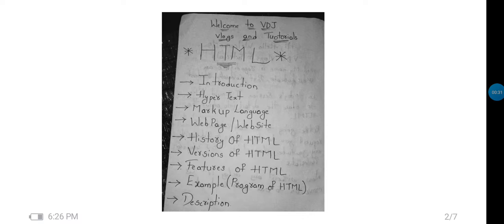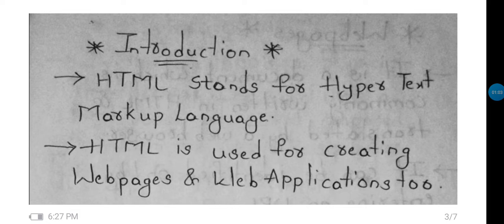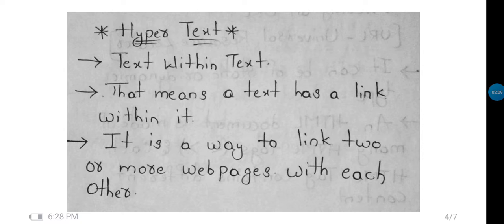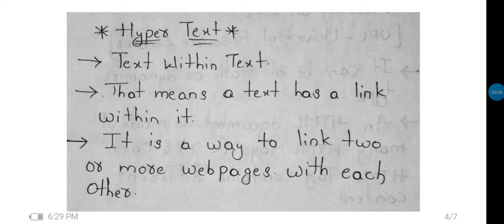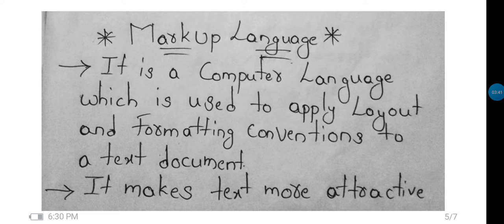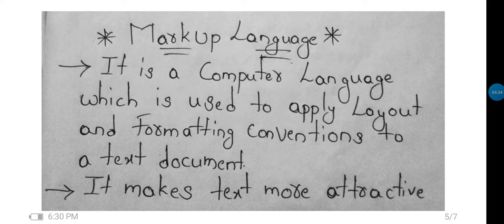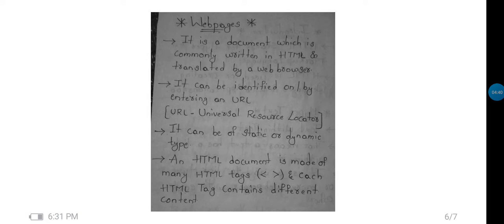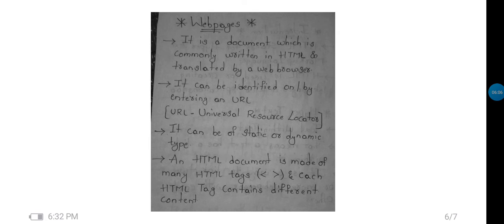About HTML (Explanation and notes)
Introduction about HTML
Hyper Text Definition
Mark up language Definition
Webpage/Website Definition